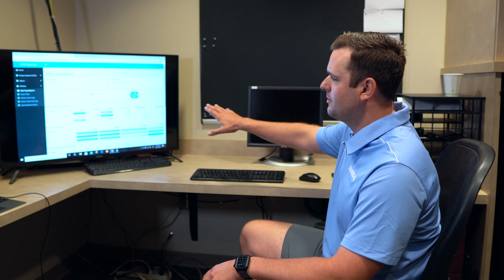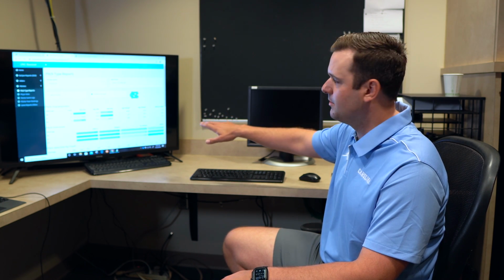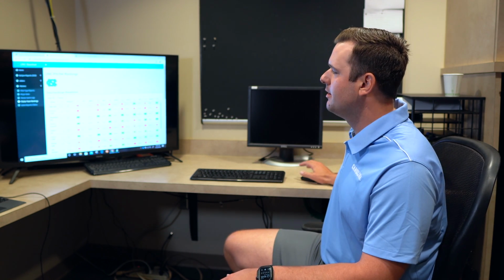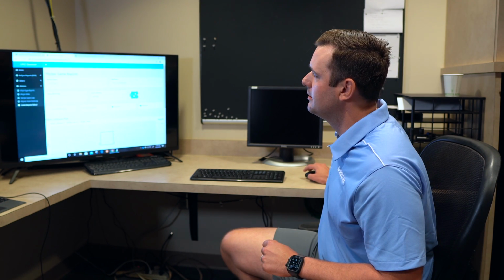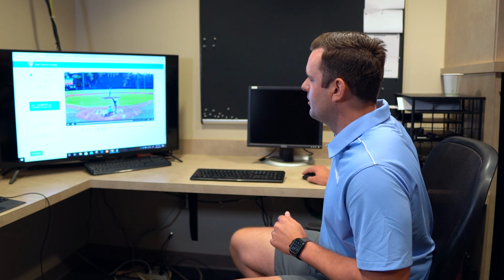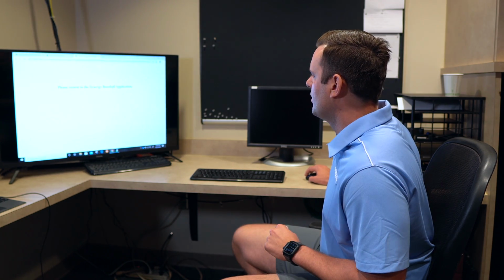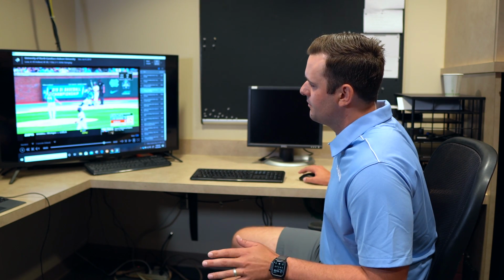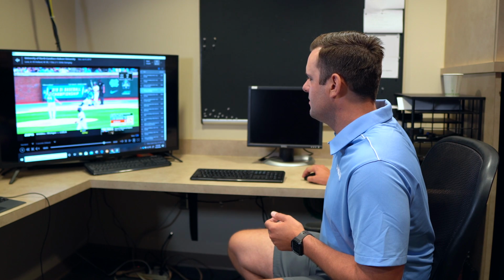Player Development Technology